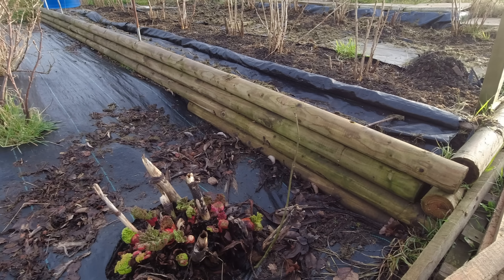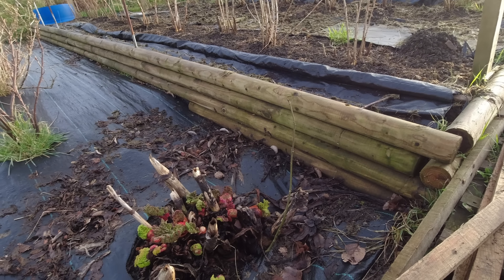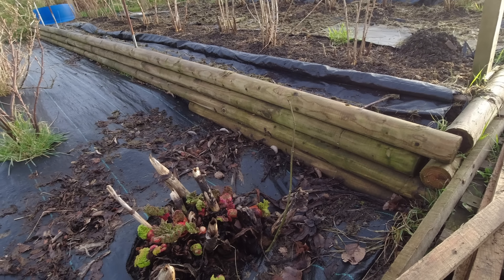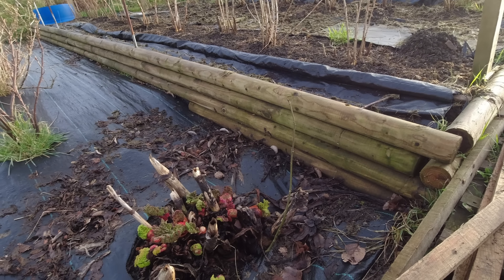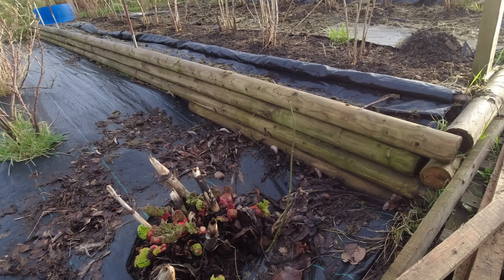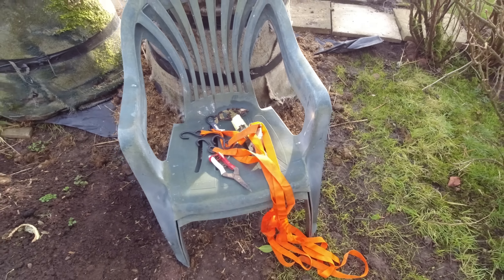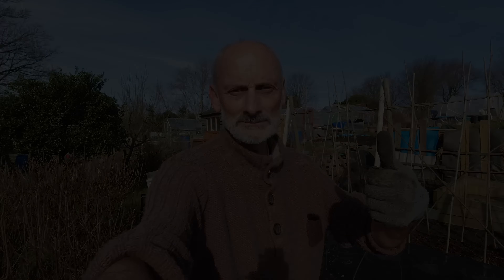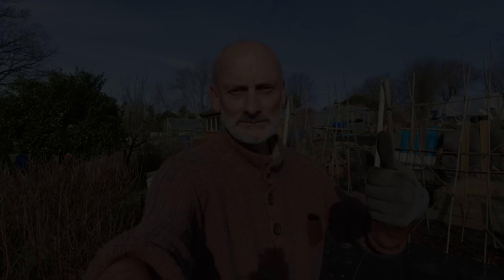So been putting this off | Allotments For Fun and Food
I have so been putting this off. I am against time now and needing to find a solution for removing the collected bits and bobs from the shed having filtered out the things I no longer want to keep. I figured the storage box which is not very sound will have to be the answer. First things first I need to stabilise the box having removed everything that is in, this of course begins another sorting job. Before I start this task I have a bright idea about using the half barrel or water butt that I have. There is a lot of condensing the nets and fleece that I empty from the box and then reposition it. Having got things out I then need to get everything including the remaining shed contents back into the box, Tardis time. I have an impromptu movement of a large structure and go on to prune my Red Cirrants. wow what a busy morning.